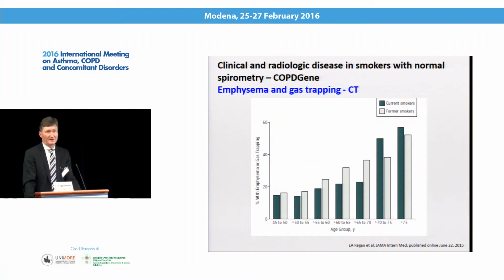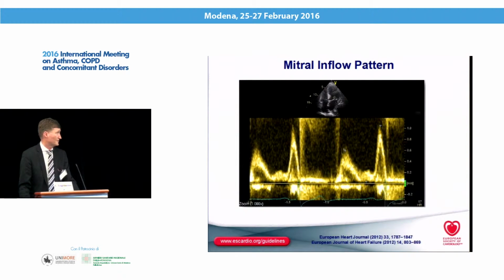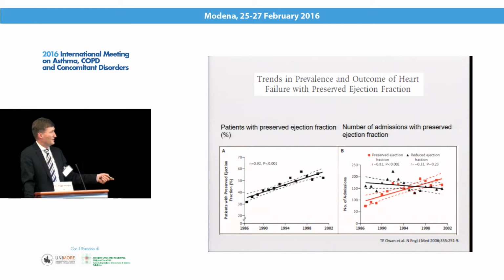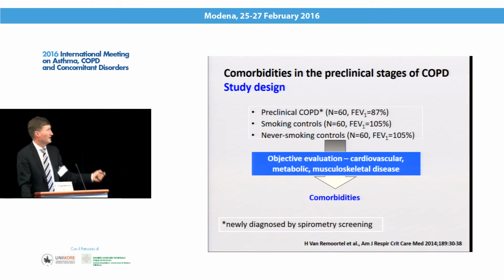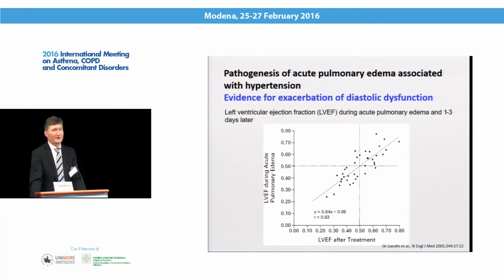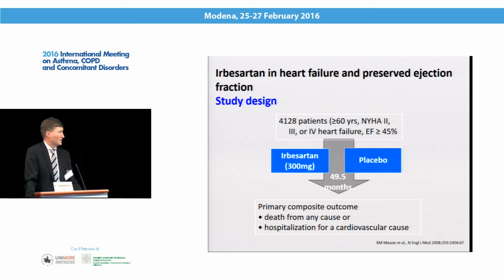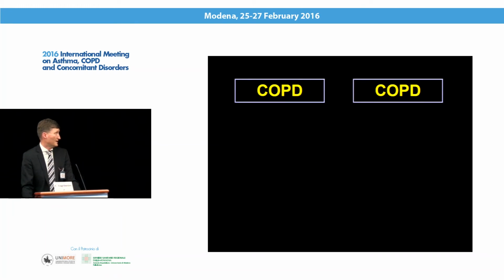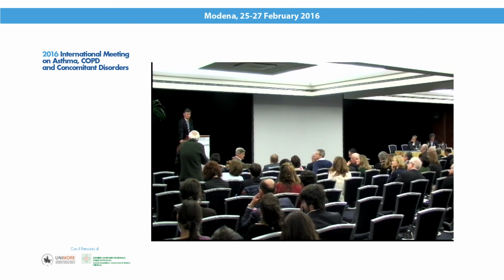26 febbraio - 13. Claus Vogelmeier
SIMILARITIES AND DIFFERENCES BETWEEN COPD WITHOUT OBSTRUCTION AND HEART FAILURE WITHOUT REDUCED LVF
2016 International Meeting on Asthma, COPD and Concomitant Disorders
25-27 febbraio 2016
Modena, Centro Servizi del Policlinico, Hotel Real Fini